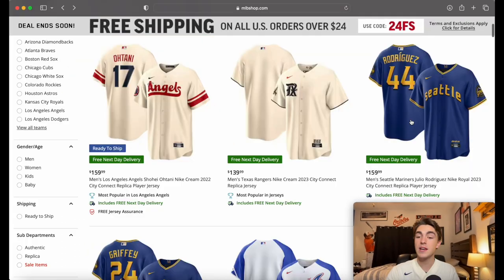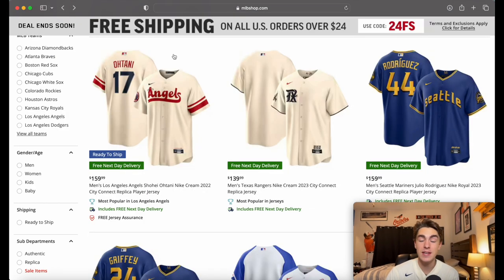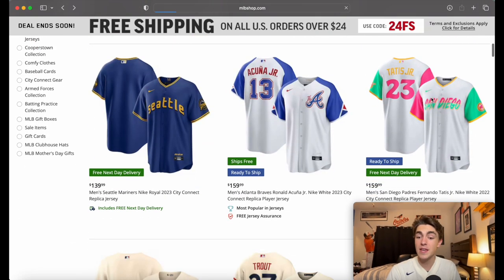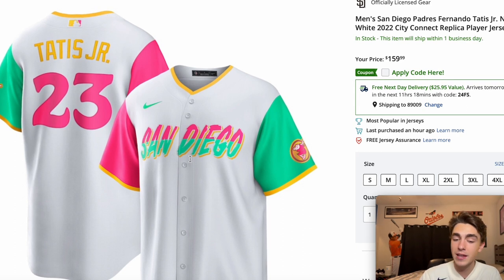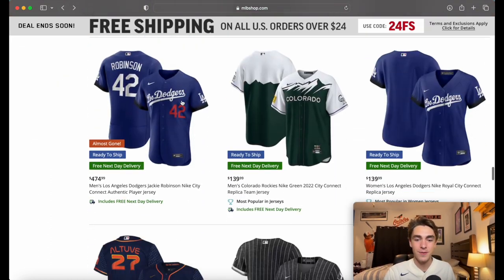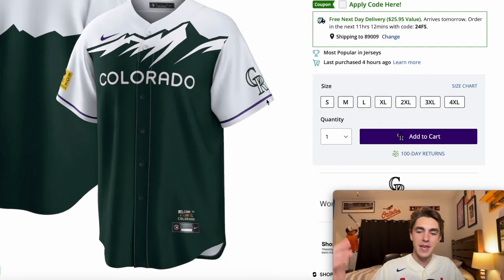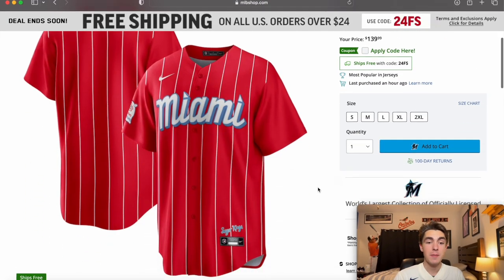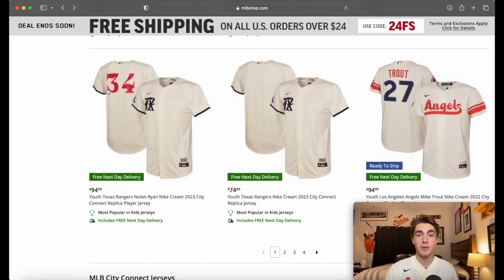My Take on MLB's City Connect Jerseys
MLB and Nike partnered up to release a new alternate jersey, called City Connect, for all 30 MLB clubs. So far, a little over half of them have received their jersey, with the other half scheduled throughout the next couple of years. From the San Diego Padres to the Los Angeles Dodgers, there are a lot of City Connect jerseys to react to. Today, we're going to be looking at the currently released jerseys, and analyzing the designs. Which jerseys are the best and which ones stink?

0:00 Intro
0:36 Angels
1:11 Rangers
1:54 Mariners
2:22 Braves
2:59 Astros
3:35 Padres
4:37 Diamondbacks
5:18 White Sox
5:51 Nationals
6:31 Brewers
6:51 Cubs
7:21 Red Sox
7:44 (Los) Dodgers
8:13 Rockies
9:00 Marlins
9:37 Giants
10:01 Royals
10:37 Conclusion

Outro: "Catching Flights" by Sarah, The Illstrumentalist

Additional tags: City Connect baseball, Fernando Tatis Jr. City Connect, Cody Bellinger Dodgers City Connect, Los Angeles Dodgers, San Diego Padres, Tatis Jr. City Connect, Bellinger City Connect, City Connect baseball jersey, best city connect jersey baseball, worst city connect jersey baseball, Los Angeles Angels, Angels City Connect, Texas Rangers City Connect, Miami Marlins City Connect, San Francisco Giants City Connect, Kansas City Royals City Connect, Houston Astros City Connect, Colorado Rockies City Connect, Boston Red Sox City Connect, Milwaukee Brewers City Connect, Chicago Cubs City Connect, Atlanta Braves City Connect, Seattle Mariners City Connect, Washington Nationals City Connect, Space City, Wrigleyville, the A, My oh my, Serpientes, Los Dodgers, Southside